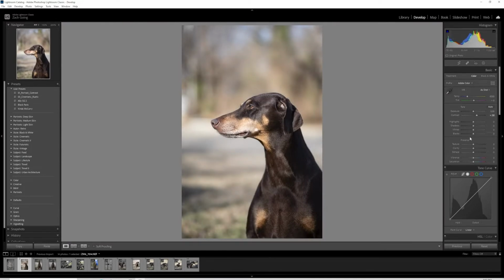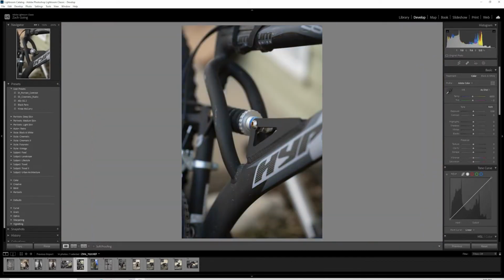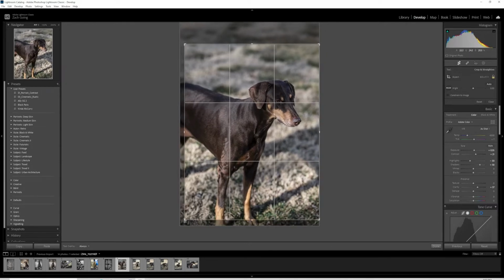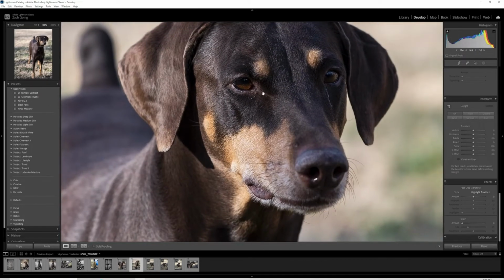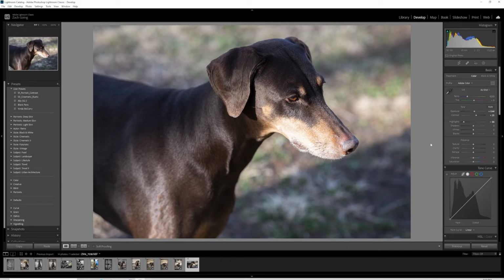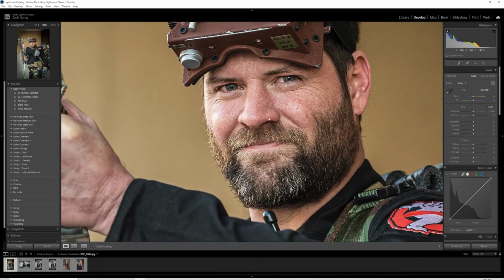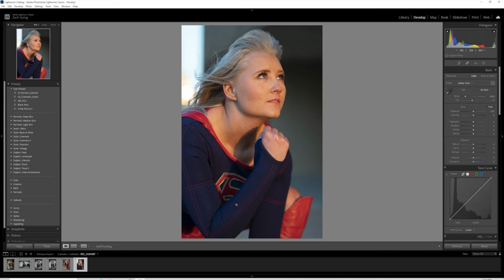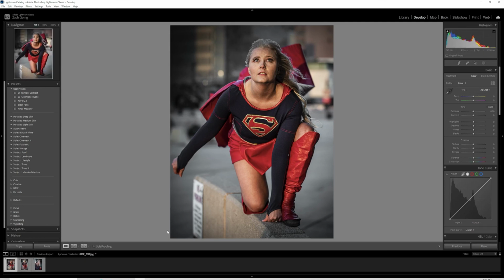I Shot the Nikkor Z 85mm f/1.8 S and the Results Are..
In this video we look into sample portrait images and the image output of the Nikon Nikkor Z 85mm f/1.8 S for the Nikon Z Mount Mirrorless Camera System.
The Nikon Nikkor 85mm f/1.8 S is amazingly sharp, but what else? Also, What a terrible lighting situation.  We made the best of it, but hey check out how sharp the Nikkor Z 85mm f/1.8 S is.

00:00 Intro
00:40 Non Portrait Images
07:09 Full Edits of Portraits
09:00 The Awful Light Recovery